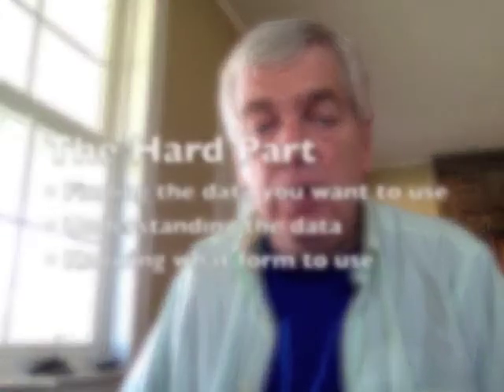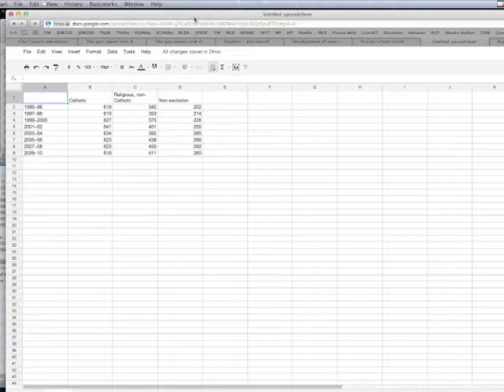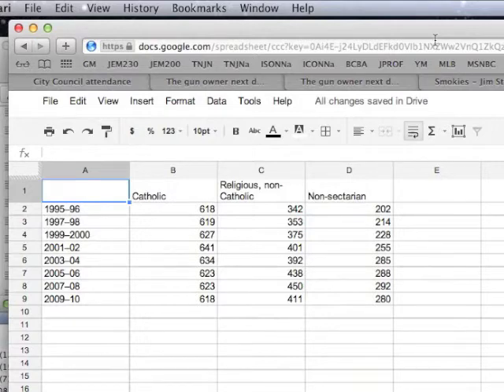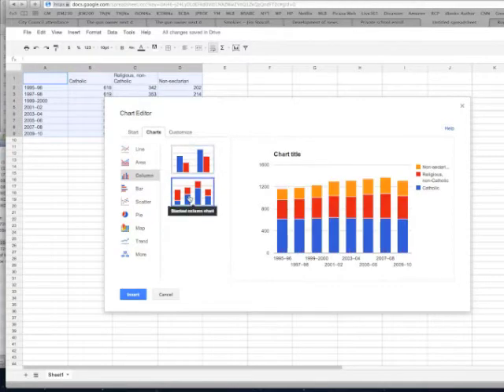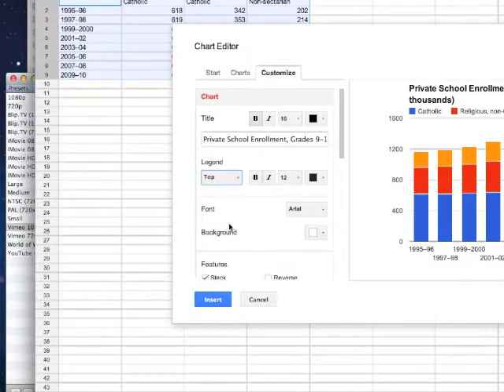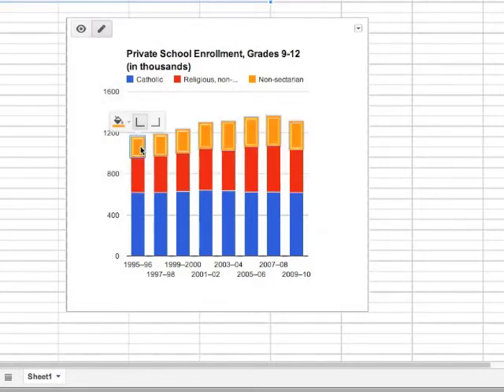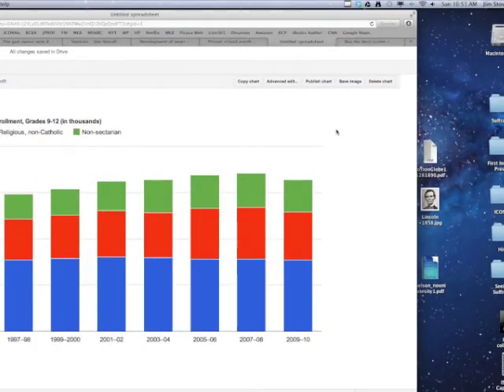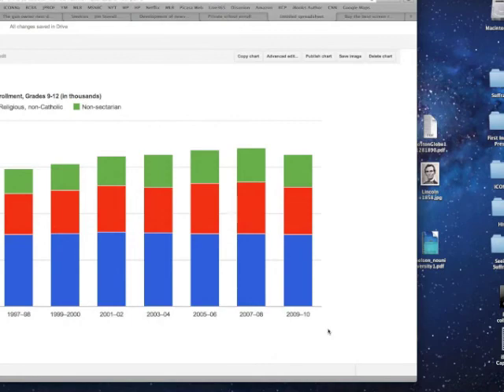Building a graph with Google spreadsheets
Google spreadsheets offers a number of advantages for journalists who want to build simple, interactive graphs for their news websites. It's free, its available, and it is extremely simple to use.

The hard part about graphics journalism is finding appropriate data and then putting that data into a proper form so that an audience will understand it. Building the graphic -- especially when you are using the graphics function on Google spreadsheets, is the easy part.

In this video, Jim Stovall, journalism professor at the University of Tennessee, walks you through the very easy steps in constructing a graphic with Google spreadsheets.

This video is produced as part of the Tennessee Journalism Series. The video was originally produced for Media Reporting: Principles and Practices of Journalism in a Multimedia World. This multimedia text can be purchased for the iPad